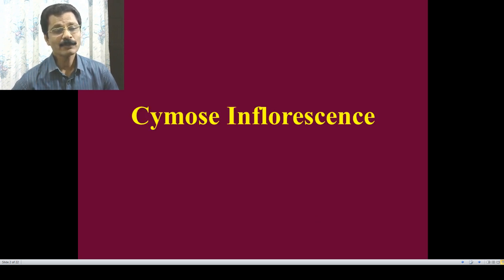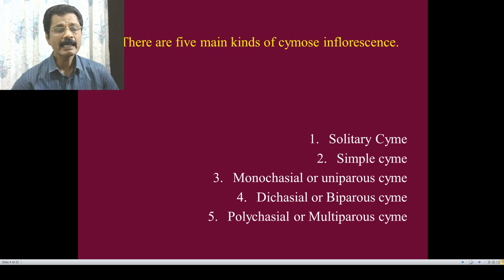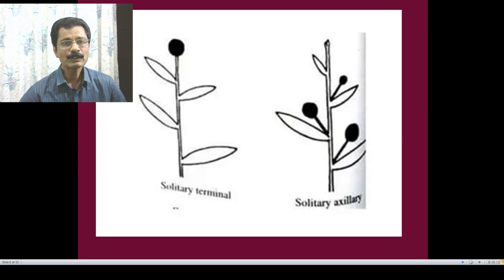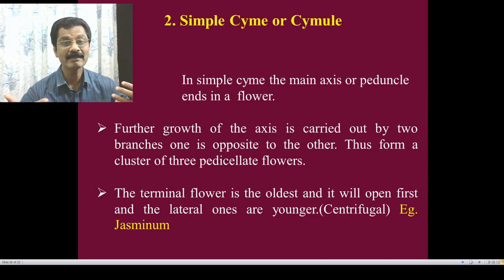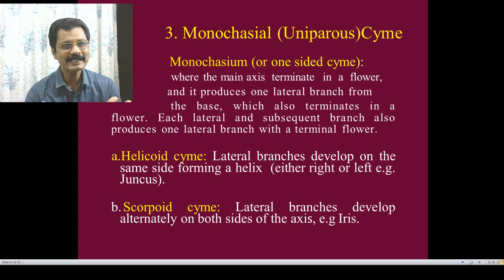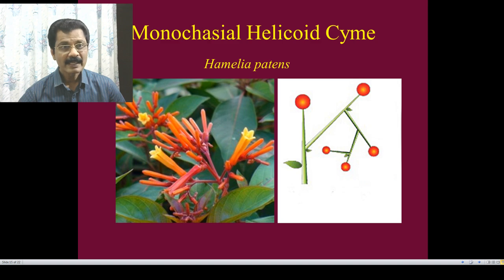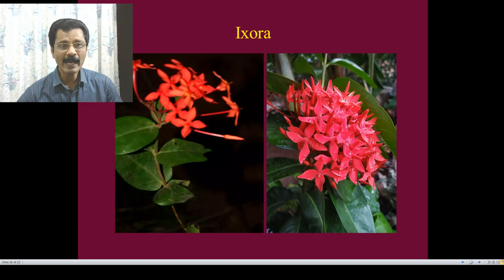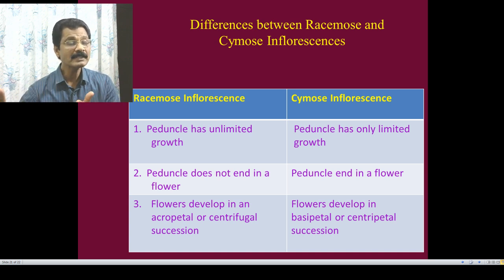Dr.Anil'S Botany 2025 01 13 13 10 55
Cymose Inflorescence